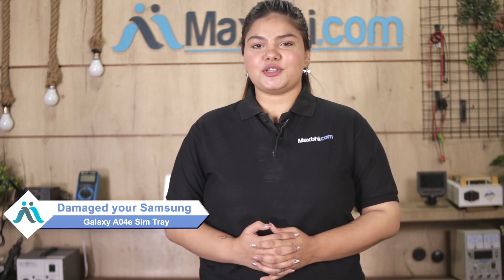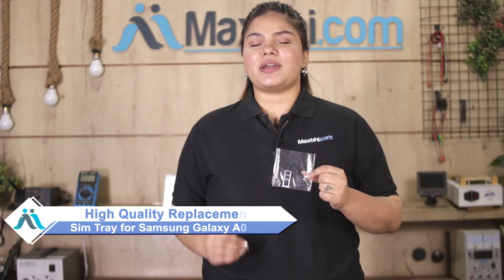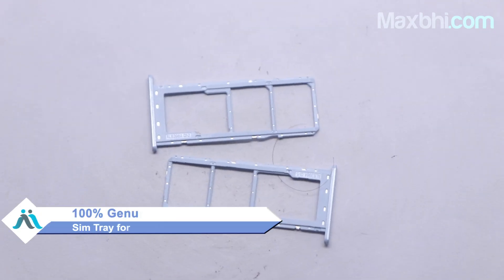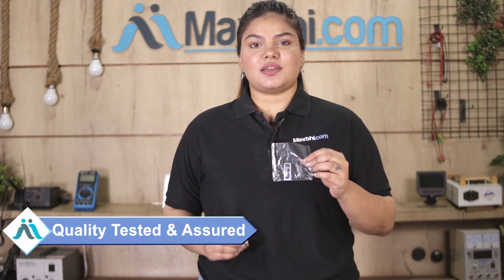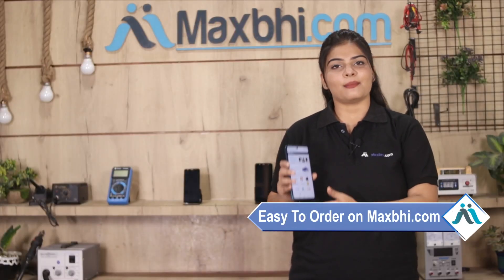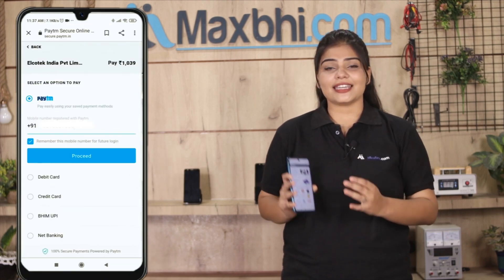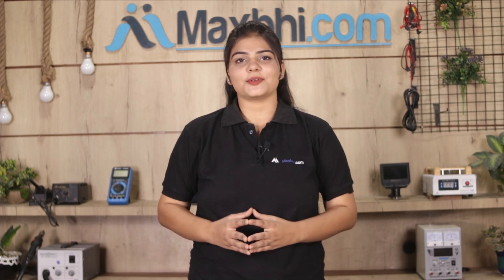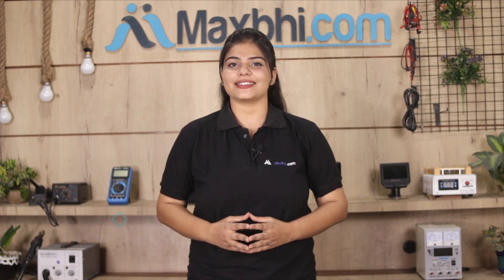Buy Samsung Galaxy A04e Sim Tray, Free Delivery High Quality Best Price Maxbhi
Damaged Sim Tray in your Samsung Galaxy A04e? The replacement Sim Tray for Samsung Galaxy A04e comes with replacement warranty and the shipping is done in secured packing to make sure you get the product in perfect shape.